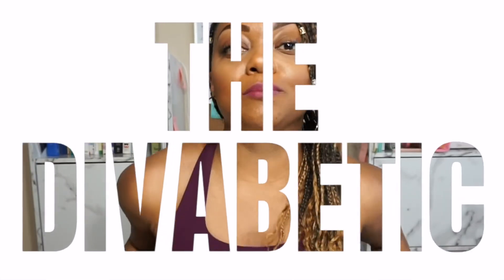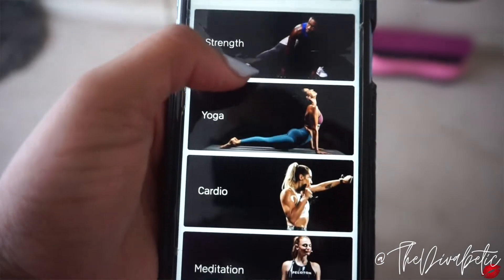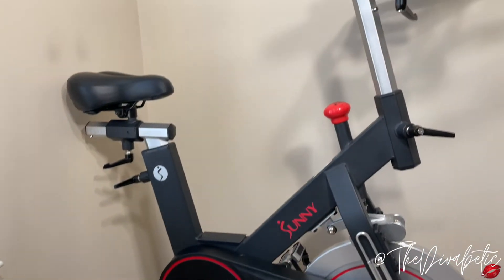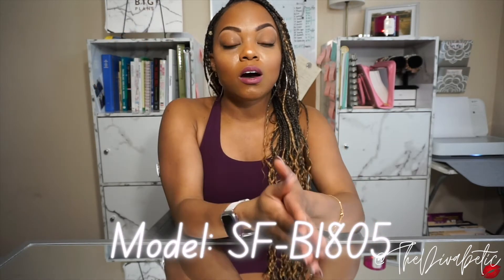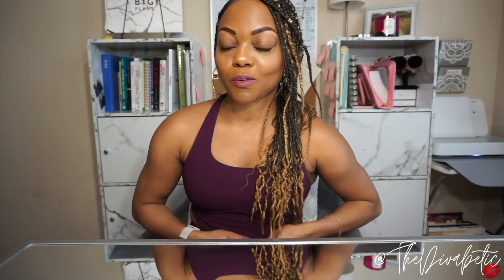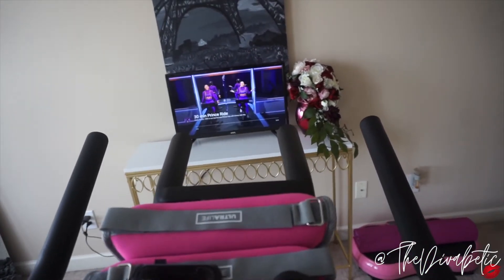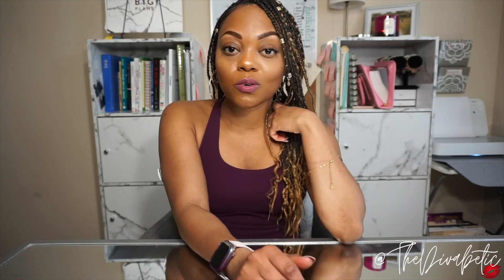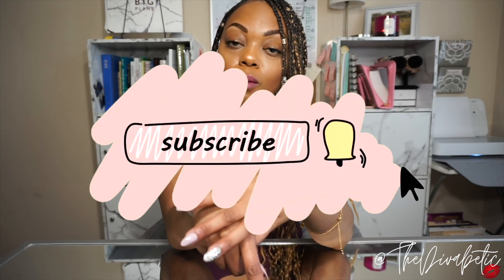DIY Peloton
Here's how I created the Peloton experience on a budget:

Bike Options:

-My Bike ($557)
-$485 Bike (already has cadence sensor)
-$287 Bike
-$177 Bike

Cadence Sensor:

Fitness Watch: